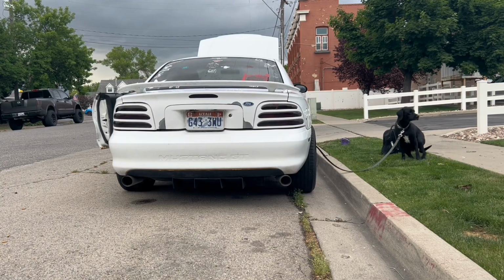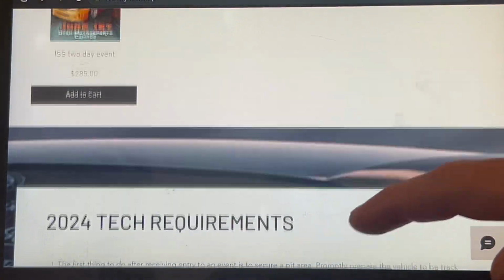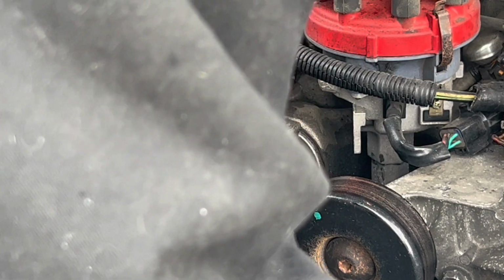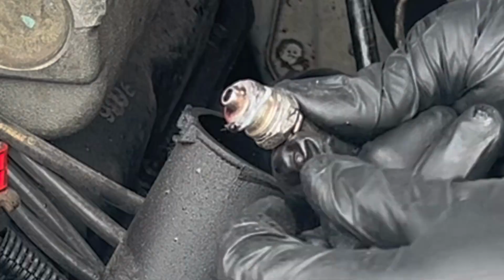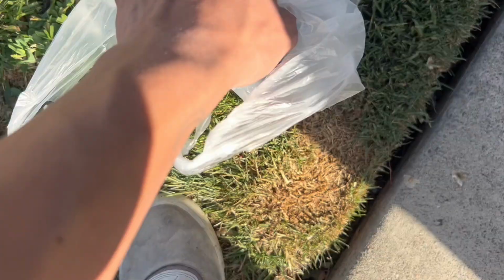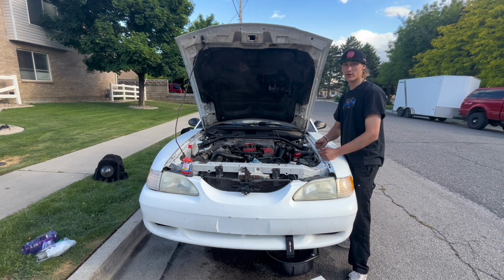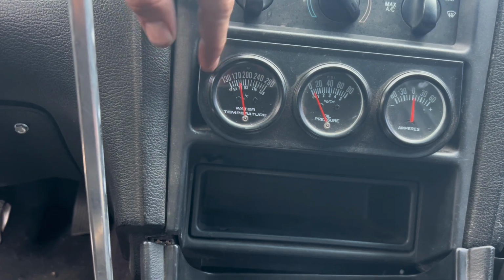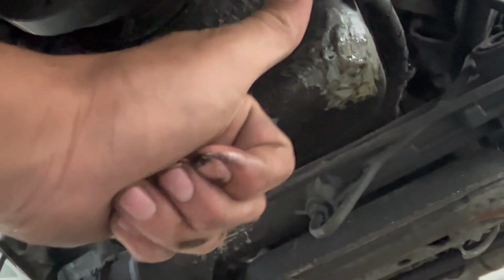WHAT to do to DRIFT your car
Track preparations on the sn95